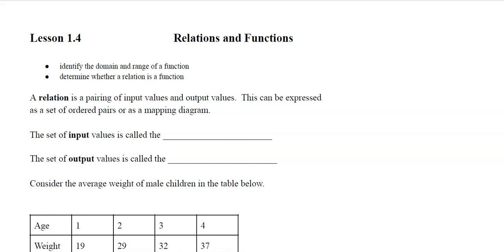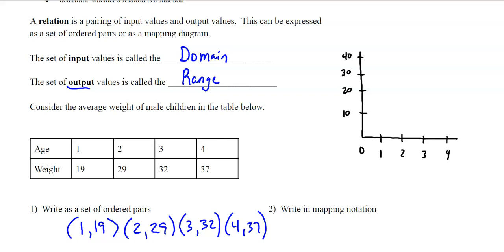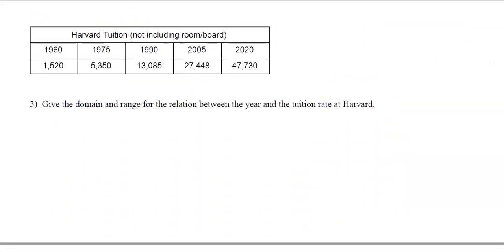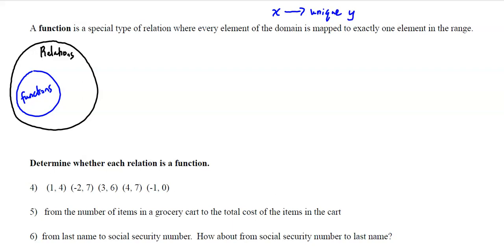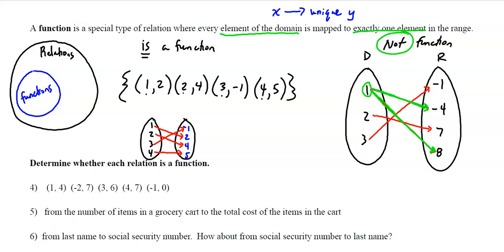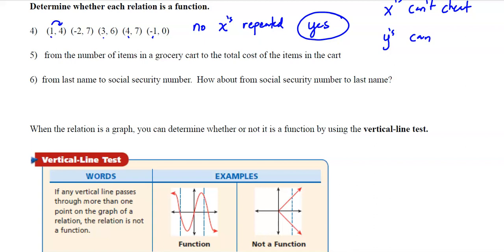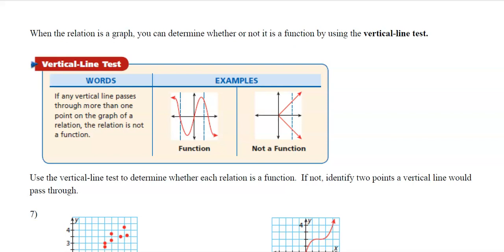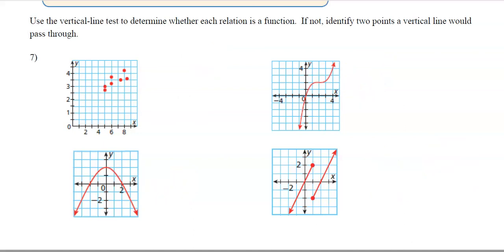1.4 Relations and Functions - Honor's Algebra 2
Learn to identify the domain and range of a relation.  Determine whether a relation is a function or not, sometimes by using the vertical line test.